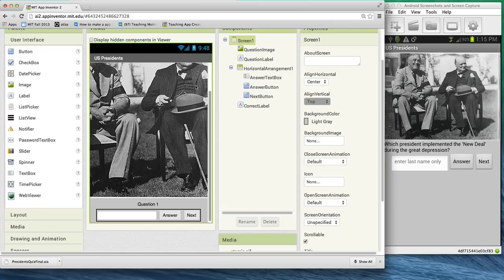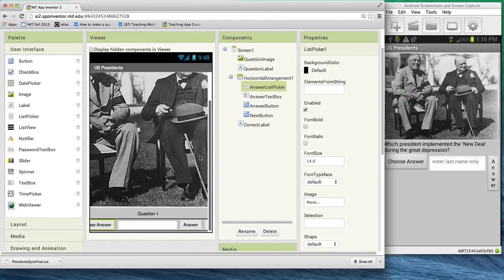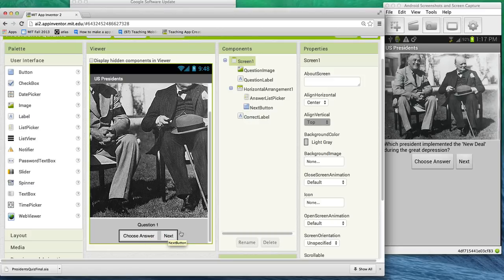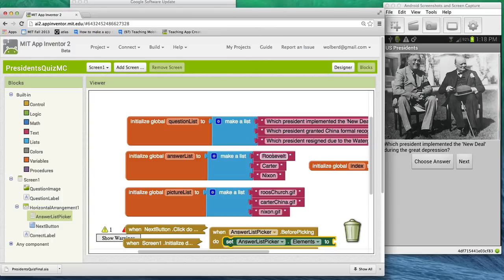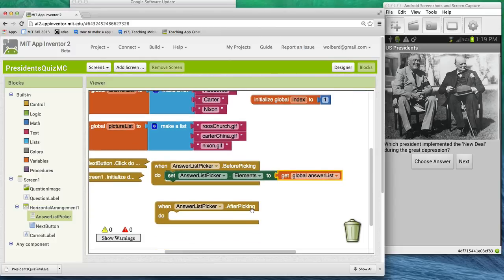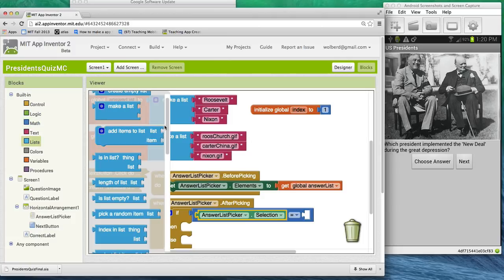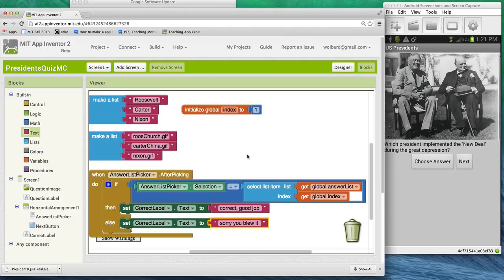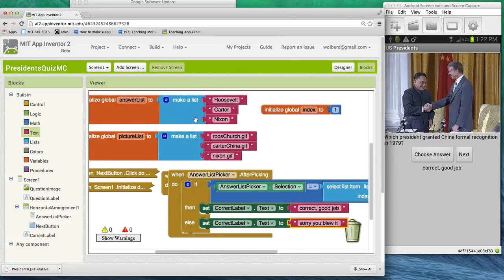How to use the ListPicker in a Quiz with App Inventor 2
In this appinventor.org video, Professor Wolber demonstrates how to use a ListPicker component so that the quiz-taker chooses an answer instead of typing it in.